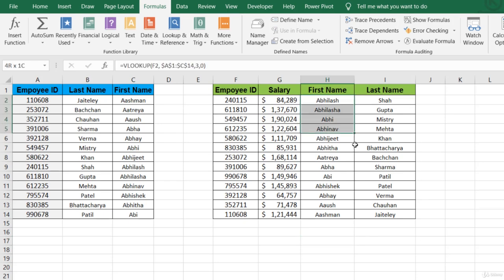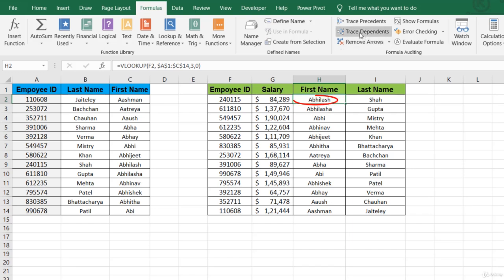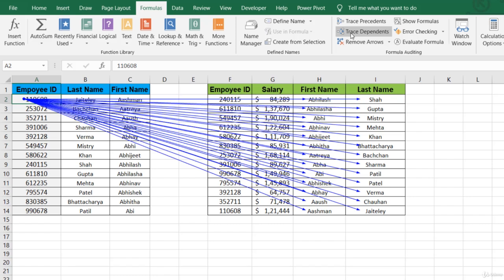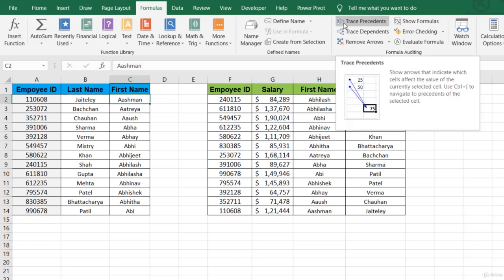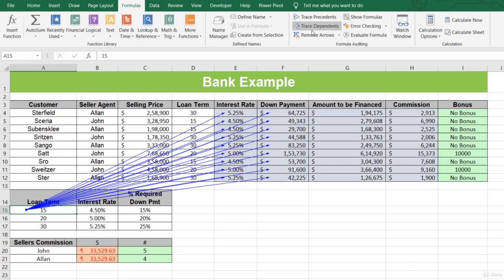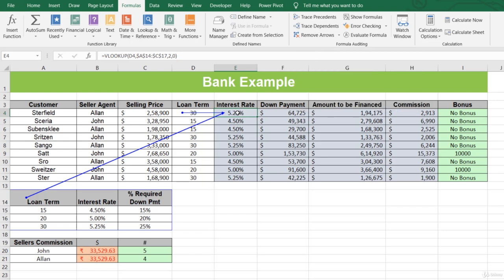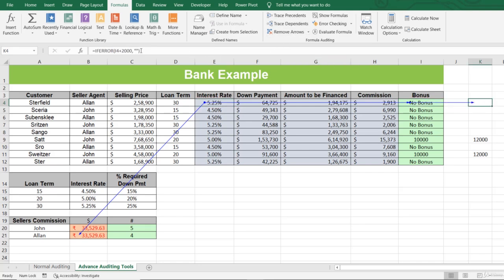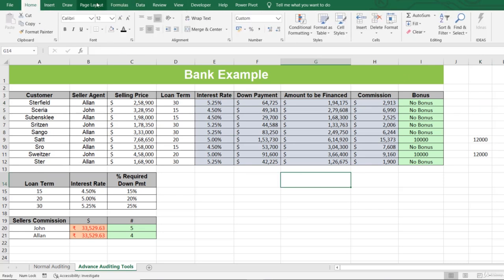3 Tool No 10 Now Know the Source and Destination of your Formula Auditing Tool